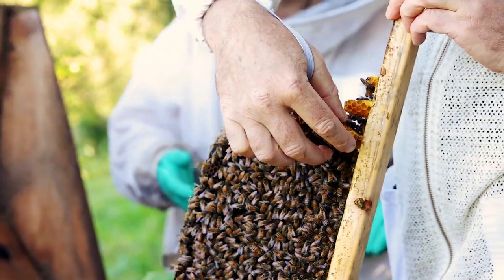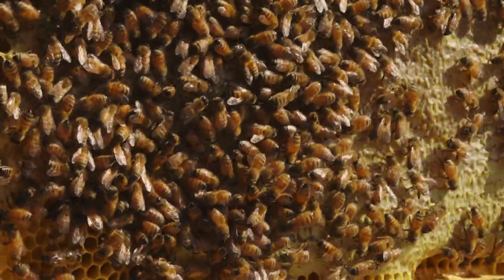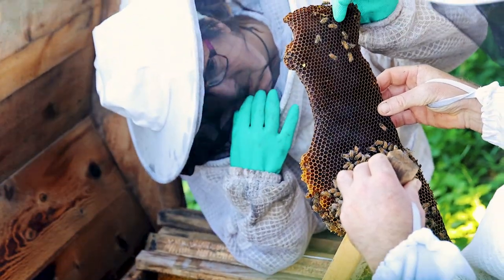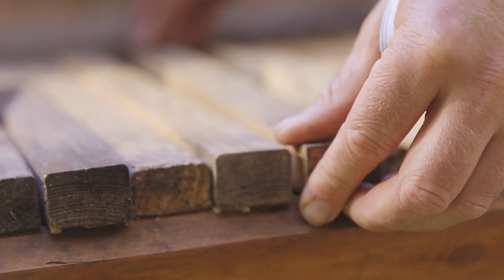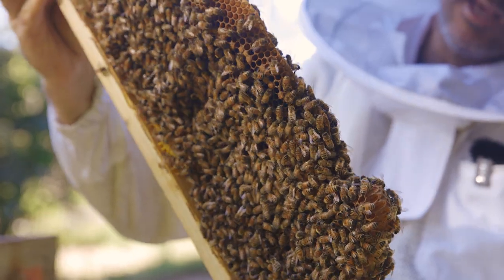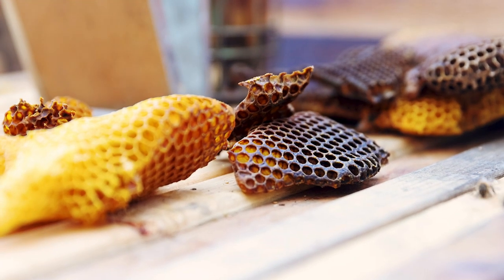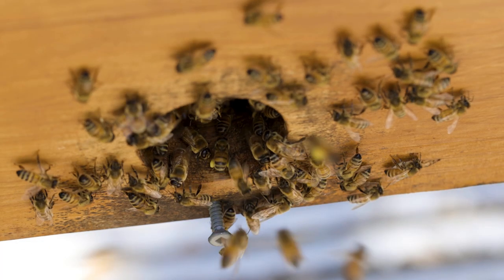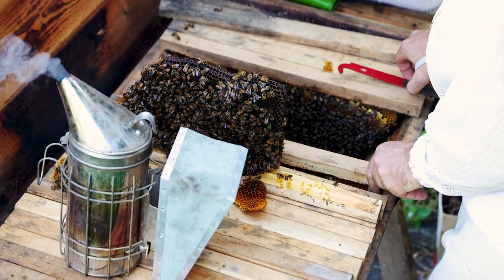How to repair a crooked bee hive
Learn how to repair a crooked bee hive with natural beekeeper Willow Hankinson. Our bees formed bent combs in one of our top-bar Kenyan Hives. Willow identifies the problem, restores the hive, and presents the long-term solution.